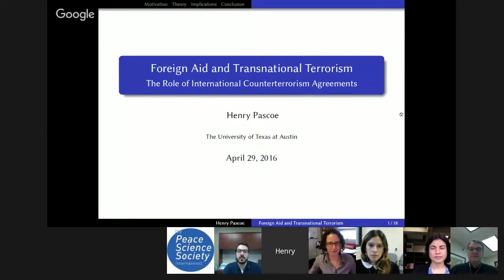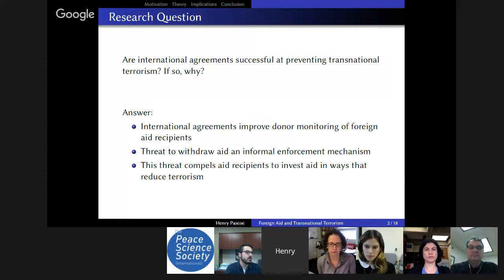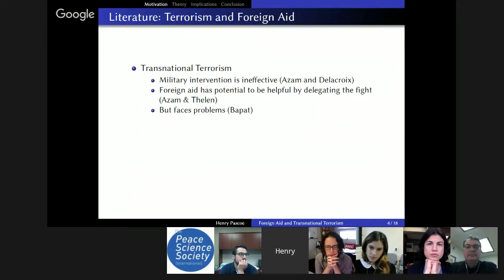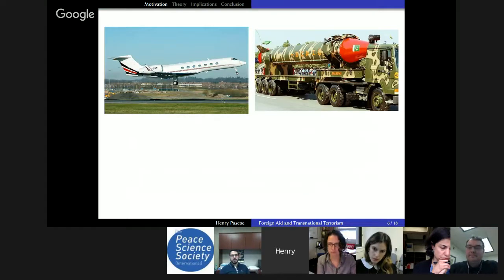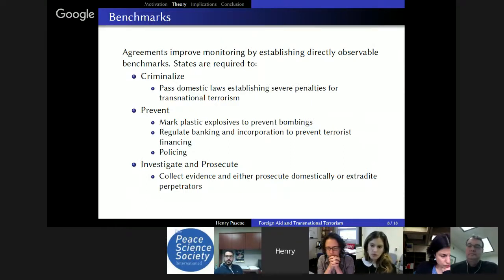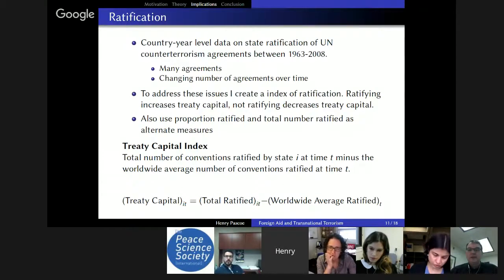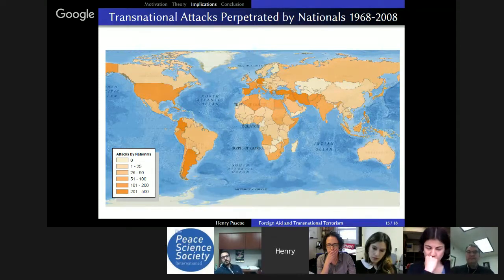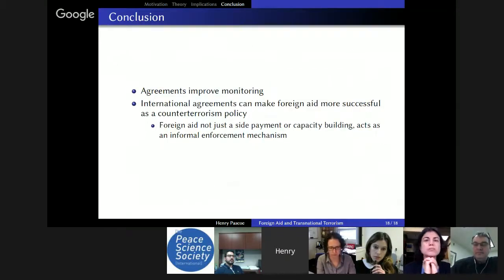OPSC Meeting #6: Pascoe, "Foreign Aid & Transnational Terrorism"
Our sixth Online Peace Science Colloquium features the paper "Foreign Aid and Transnational Terrorism: The Role of International Counterterrorism Agreements" by Henry Pascoe (University of Texas, Austin). Panelists include Matthew DiGiuseppe (University of Mississippi), Benjamin Fordham (Binghamton University), Carla Martinez Machain (Kansas State University), Burcu Savun (University of Pittsburgh), and OPSC coordinator Emily Ritter (University of California Merced).